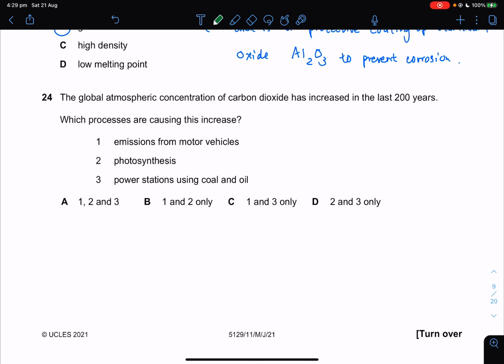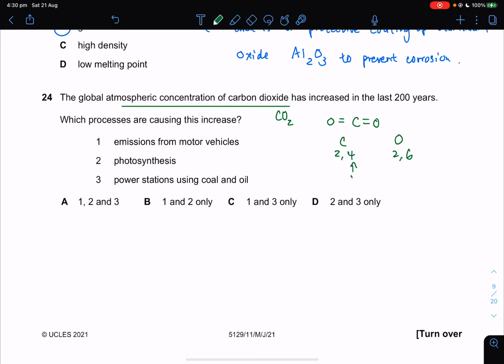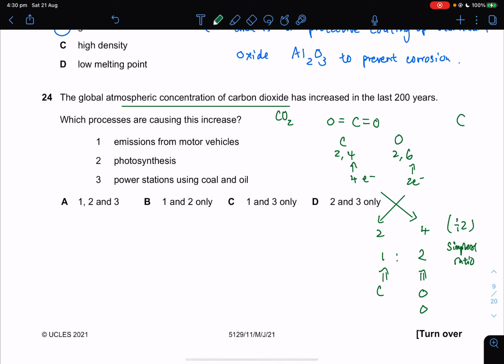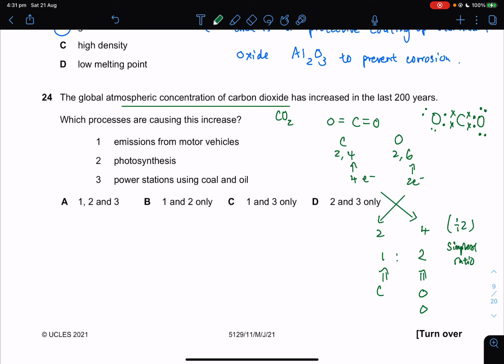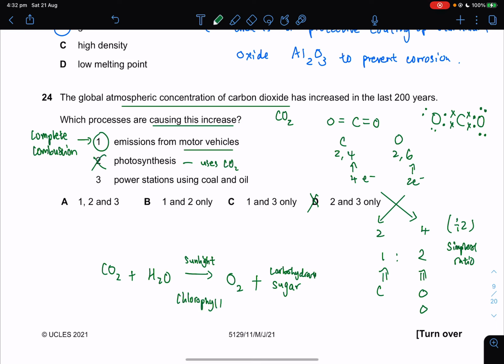Combined Science O Level 5129, IGCSE 0653 - RIPAS Year 11 - HBL Week 2 - 5129 s21 p11 - Q24